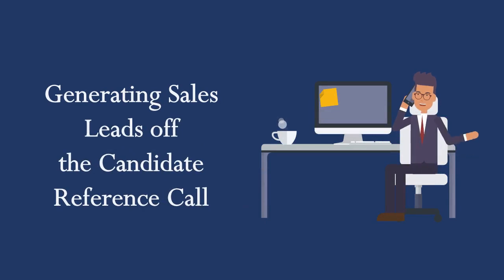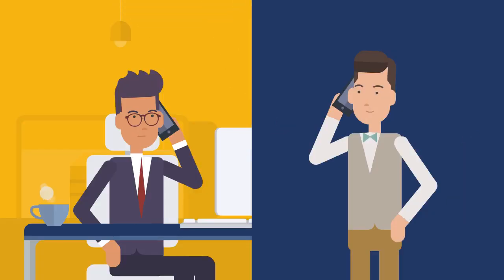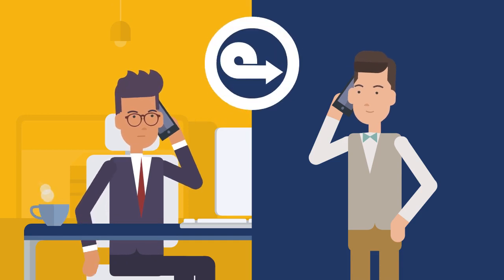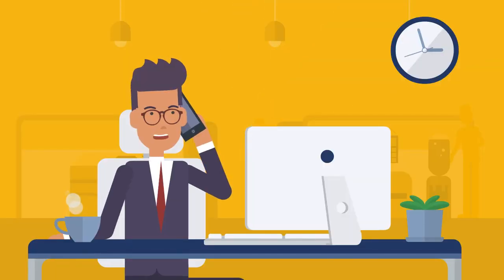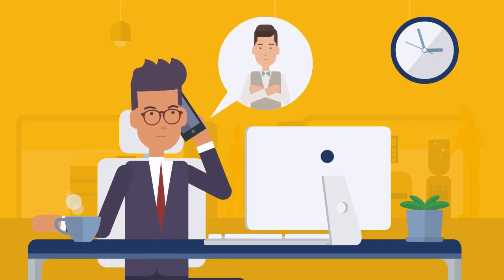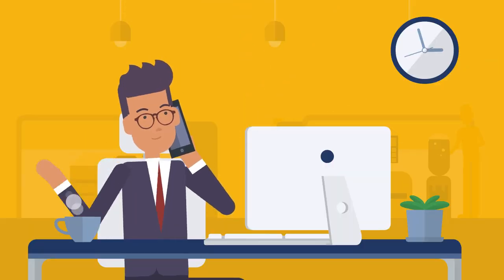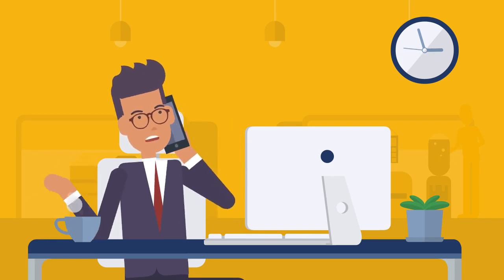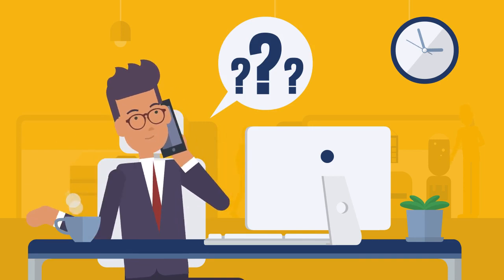Converting a reference check into a sales lead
Video demonstrating for recruiters what they can say to convert a reference check into a sales lead